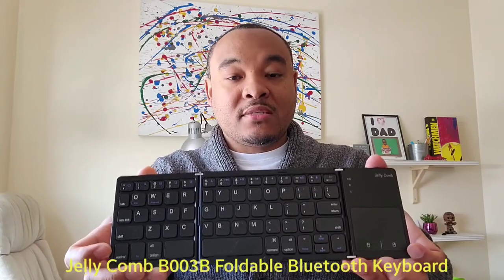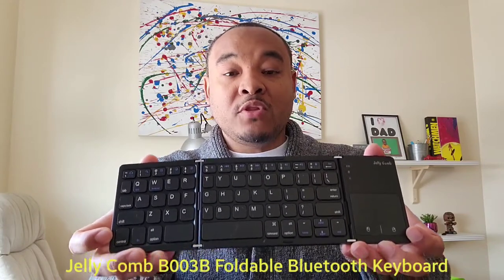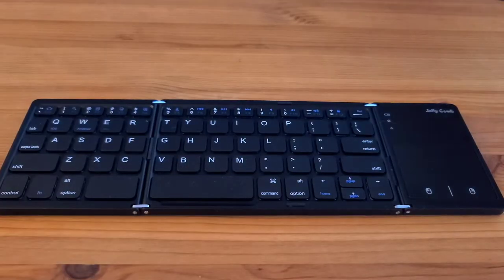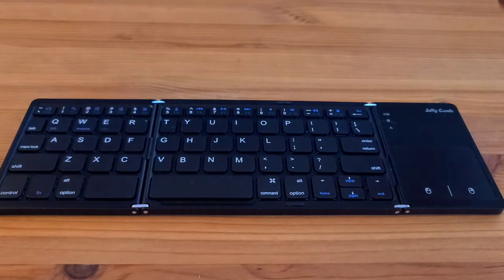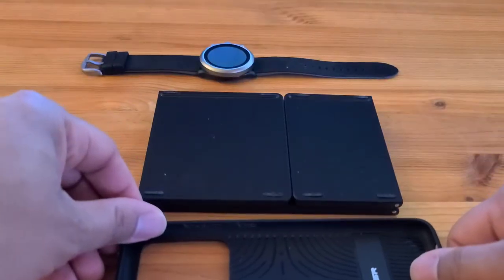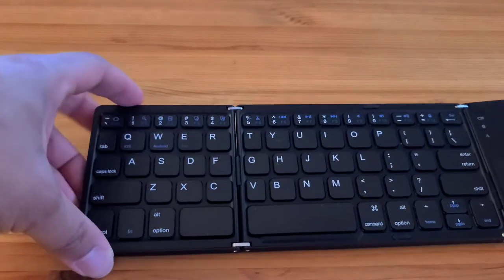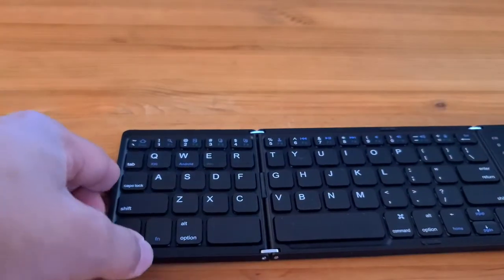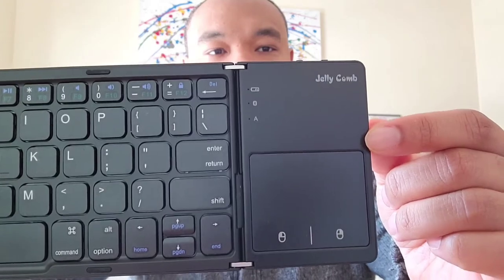Jelly Comb B003B Keyboard. Foldable + Keyboard = Foldboard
This review is for the Jelly Comb B003B Foldable Bluetooth Keyboard.

Second Video. I'm getting better...